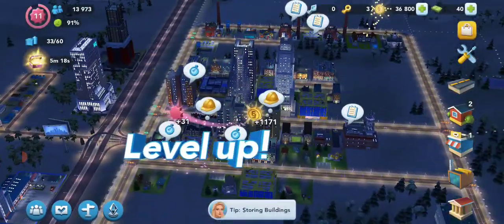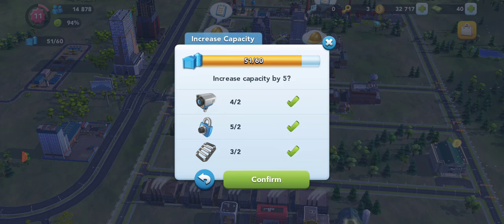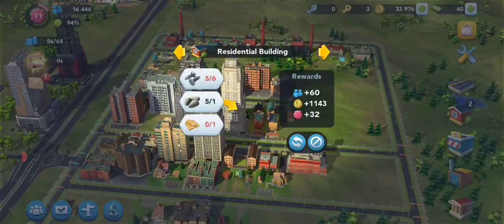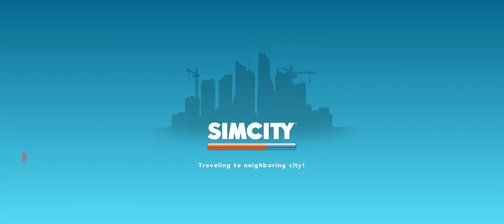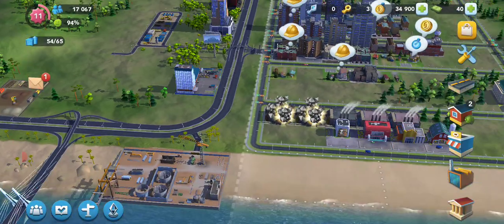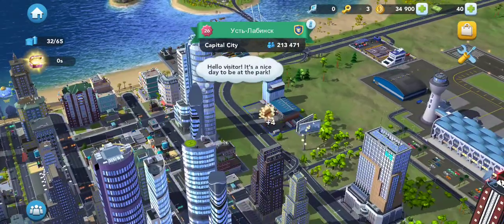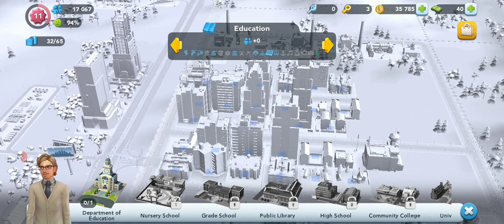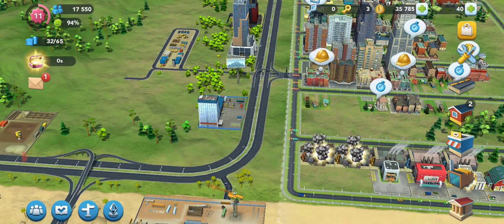⭐New⭐Missys building guide walkthrough 2022 part 4